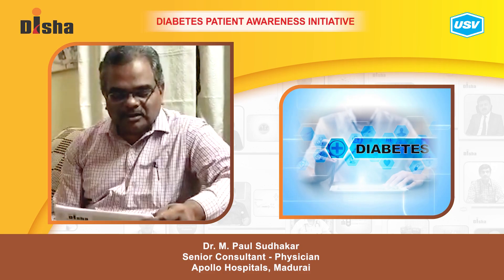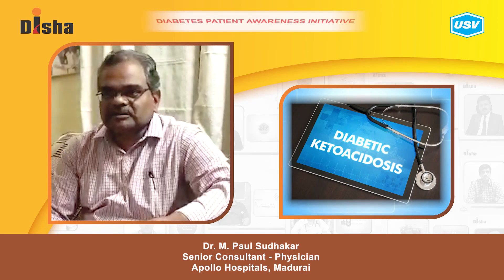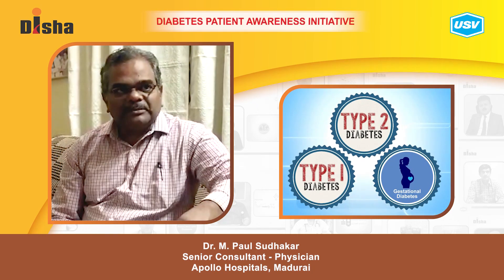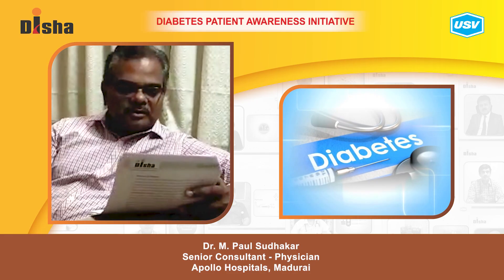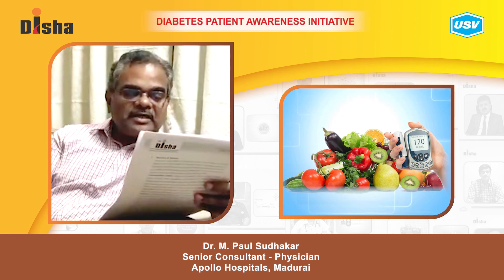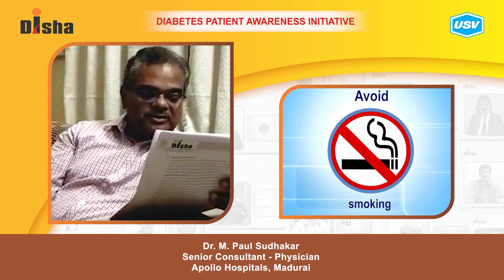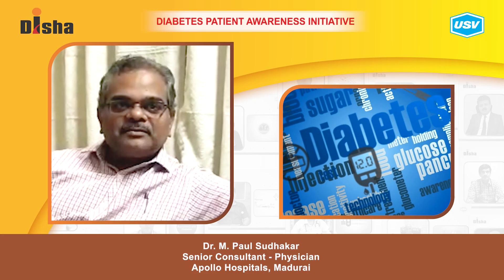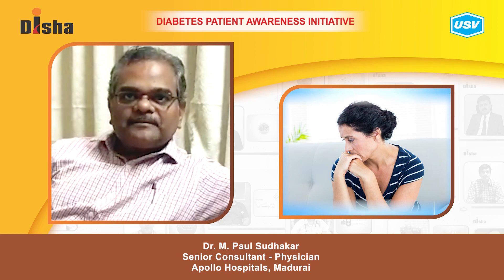Dr. M. Paul Sudhakar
Diabetes is one of the most dangerous and rapidly growing diseases in India. Dr. M. Paul Sudhakar, a leading Diabetologist explains about the following aspects of Diabetes in this video. Please watch and share!
How to prevent diabetes? 3:01
Importance of lifestyle modification in diabetes. 6:06